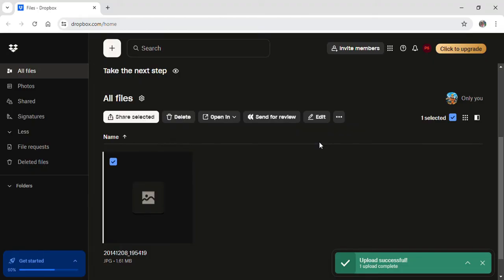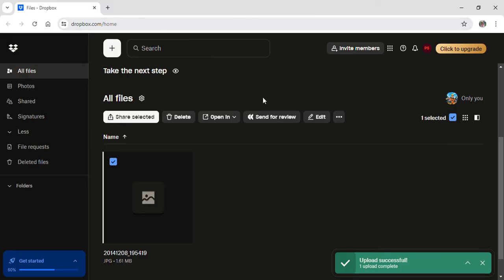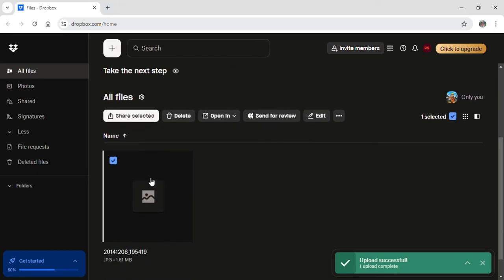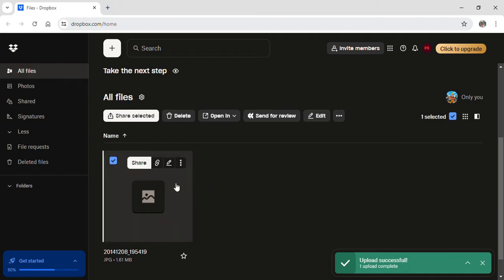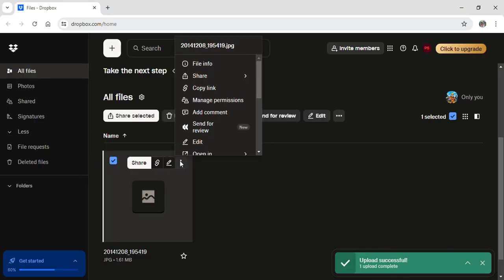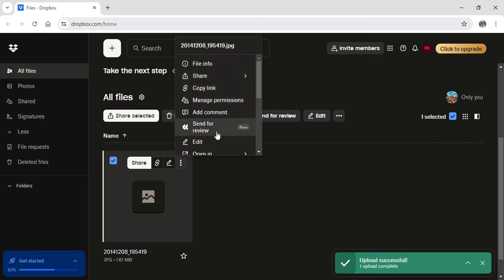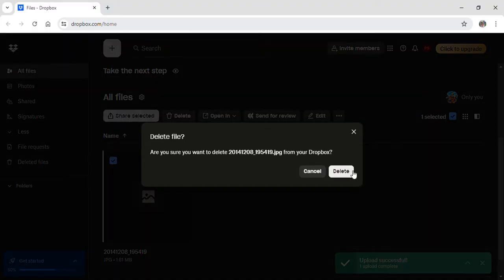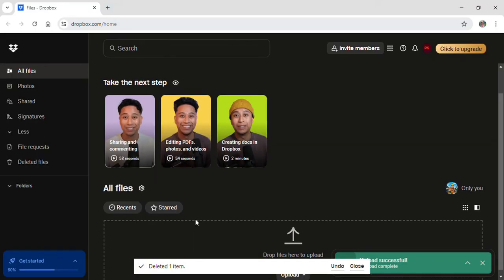How to Delete Dropbox Files in PC (2024) | Remove Dropbox Files in PC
This tutorial will teach you how to remove files from your Dropbox folder on your computer. Learn how to permanently delete files to clear up storage space and keep your Dropbox organized. Free up space on your PC by deleting unnecessary Dropbox files.